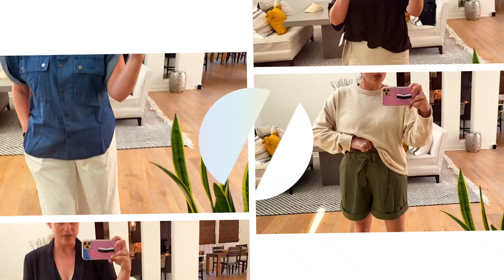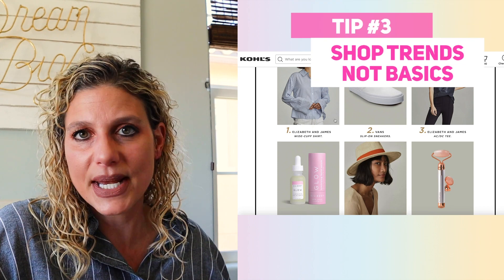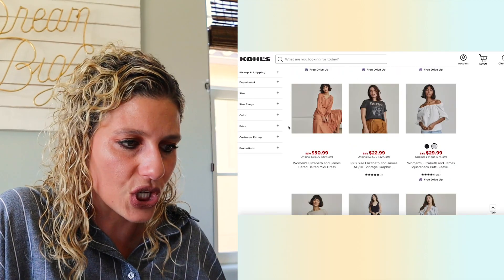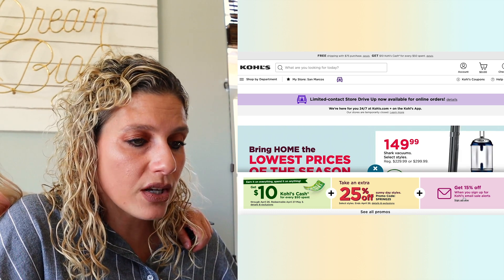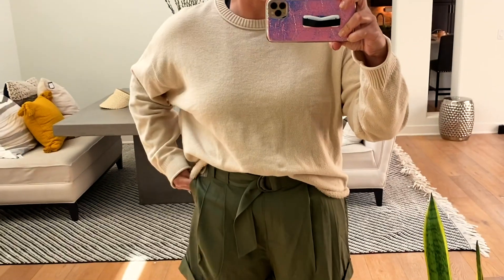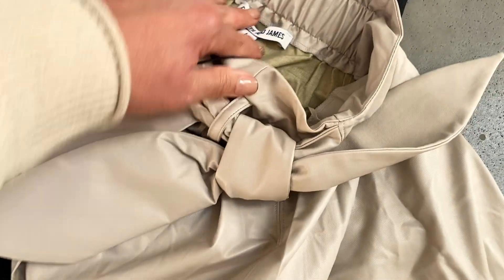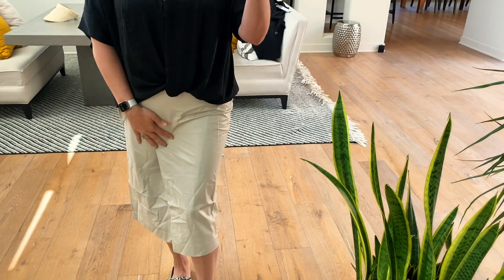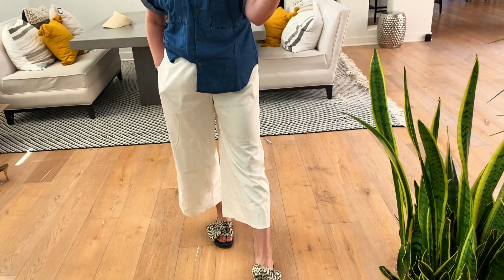How To Shop Kohls ONLINE - All My SECRETS REVEALED!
Have you ever tried to shop Kohls online?  It can be a tricky store to shop online but in this video I'm going to show you exactly how to shop Kohls online and my BIGGEST secrets for finding the best clothes and deals on Kohls online!

Kohls Links:

Sweatshirt (tan)
Paperbag waist shorts
Black Pants
White cropped Pants
White Bermuda Shorts
Black Twisty Top (in multiple colors!)
Knotted Wrap Skirt
Chambray Top
Other favorites!

Shopping online can be tough since you can see the clothes or know which clothes you are getting for the best deals. In this video I'm going to show you some of my favorite online shopping hacks to make sure I'm getting the best pieces and I'm going to show you what this entire Kohl's haul looks like on me!  Thats right, I'm trying on all the clothes I bought on Kohl's online too!